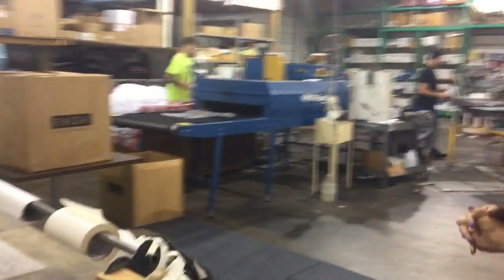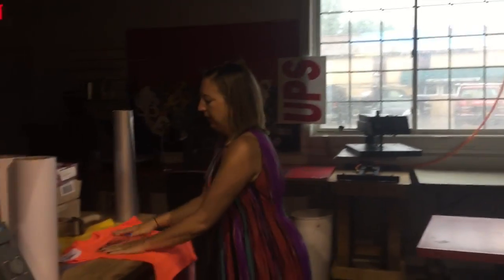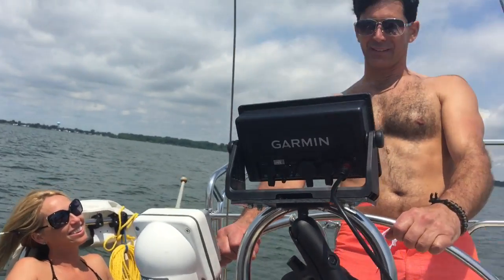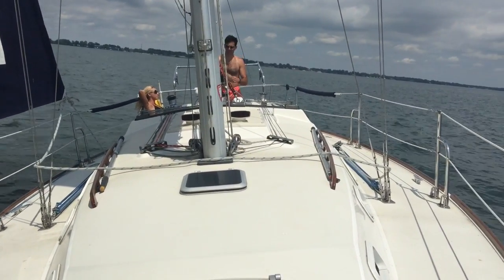SCOTT FLICK SAILING Episode 11 I Finally Go Sailing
Find them on Facebook

Lonnie Stump
Musician

Lester Marks
Booking Manager/DJ/MC